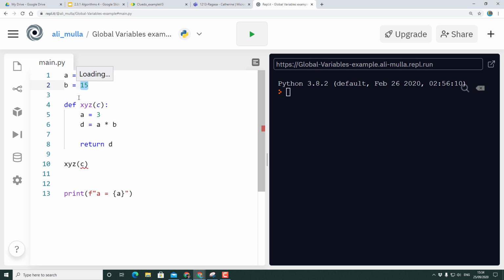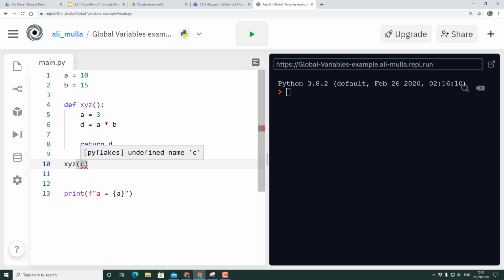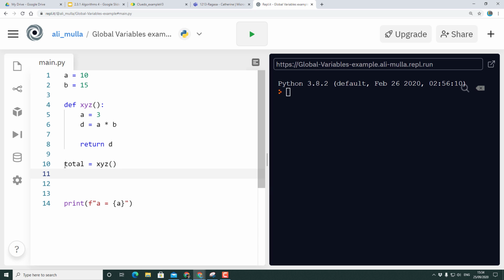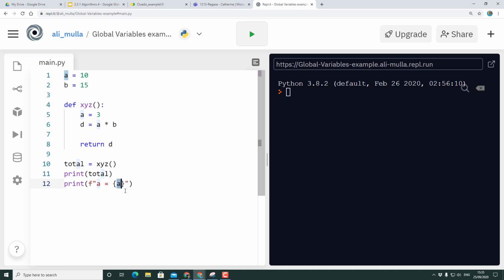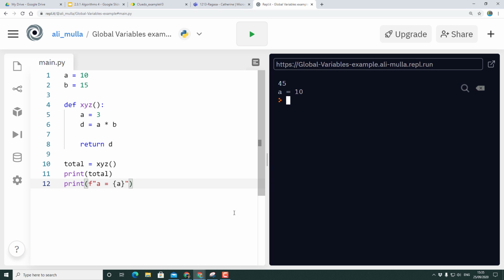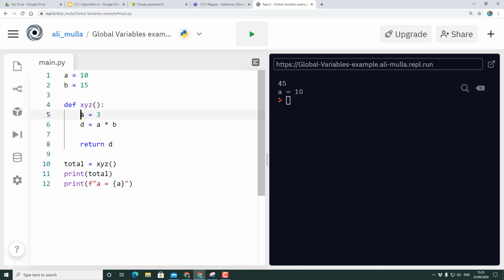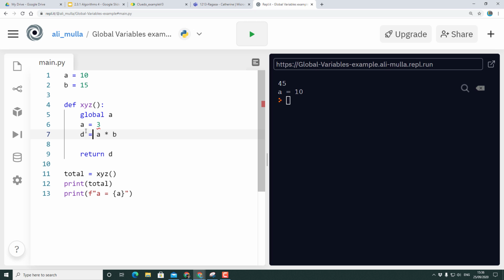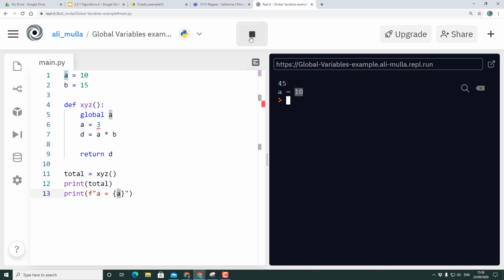Python Basics in Global Variables